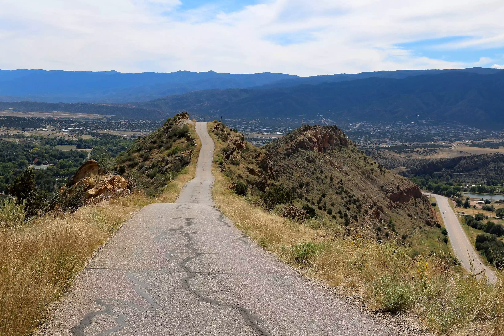Skyline Drive Cañon City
No guardrails, no barriers. Just a single-lane country road perched high above the southern Colorado landscape. Skyline Drive starts at U.S. Highway 50 in Cañon City before rising 800 feet above the surrounding landscape, offering unbridled views of the area. At the end of Skyline Drive is a scenic outlook that looks over the highway, mountains, and more. Skyline Drive is only three miles long but along the drive you can stop at the Dinosaur Trackway, which features fossilized ankylosaur footprints from Colorado’s Jurassic period..